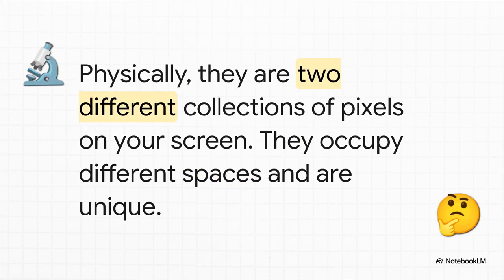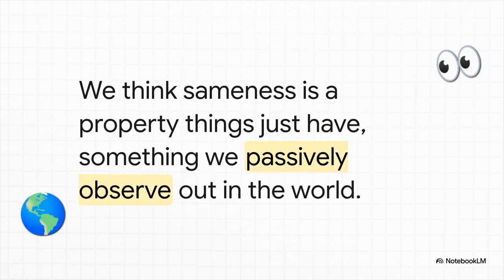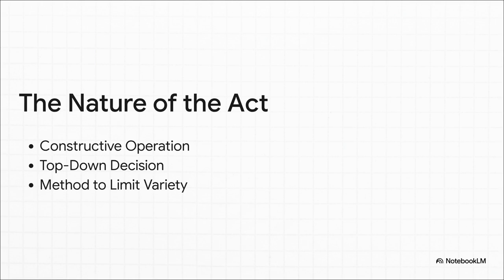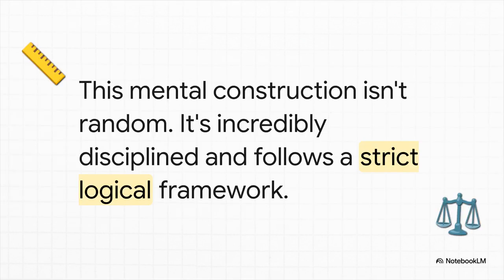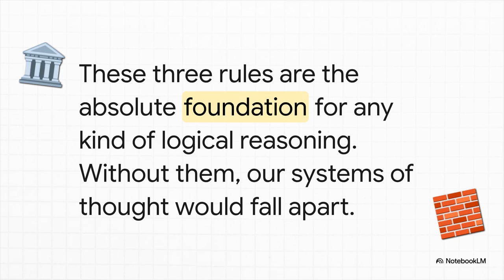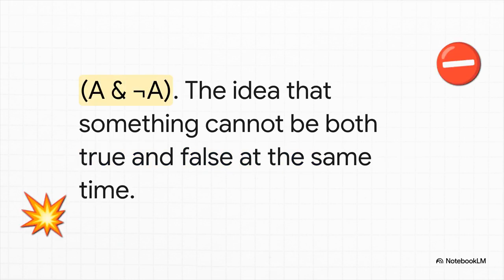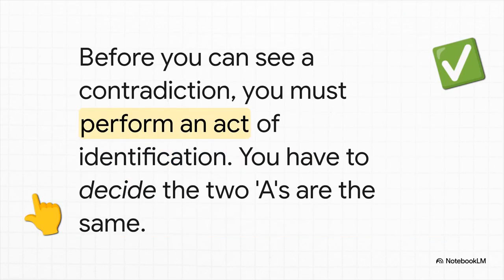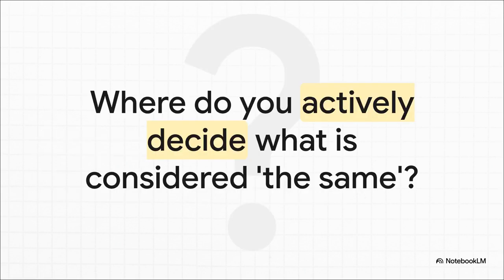Abstraction of Identification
The source provided presents a radical perspective from constructive mathematics, arguing that identity or "sameness" is not discovered but actively constructed by the mind. This process, termed an "abstraction of identification," is described as a cognitive operation that establishes relationships based on a specific purpose, such as reading. The source emphasizes that while this construction is a decision, it must strictly adhere to the three axioms of equality: reflexivity, symmetry, and transitivity. Ultimately, the video argues that this constructive act of identification is the fundamental, often-overlooked basis that makes the concept of logical contradiction meaningful and possible.